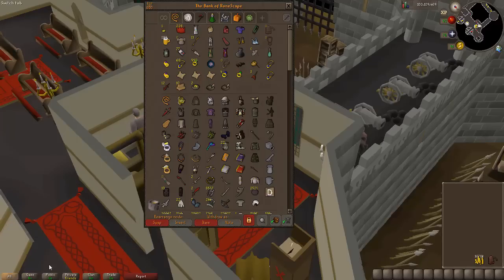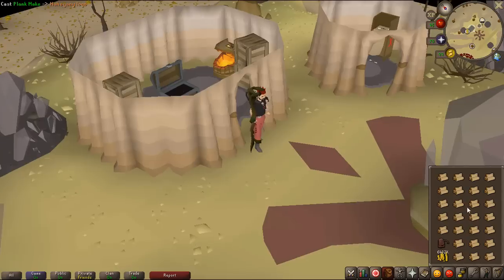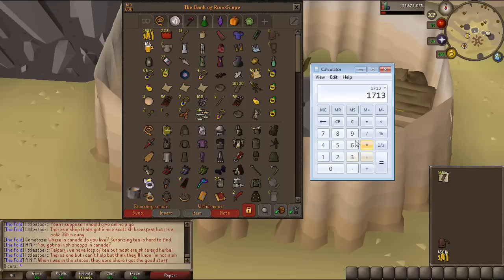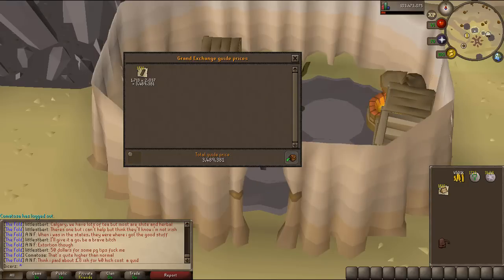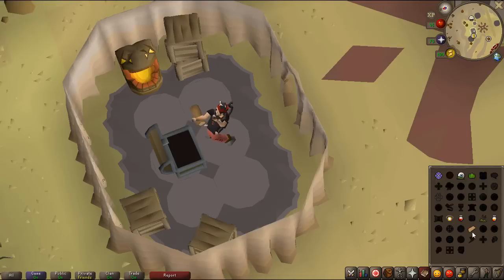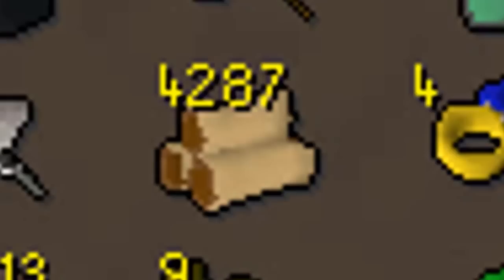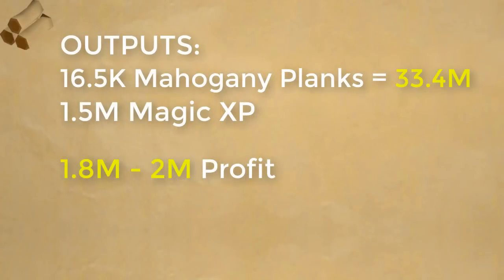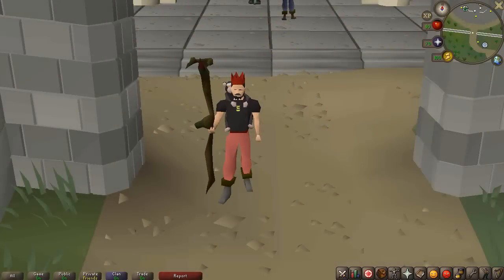Train Magic, MAKE MONEY (10 Hours of Plank Make Mahogany)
Training Magic in OSRS using the lunar spell book 'Plank Make' spell. It results in good magic xp and profit if using mahogany.